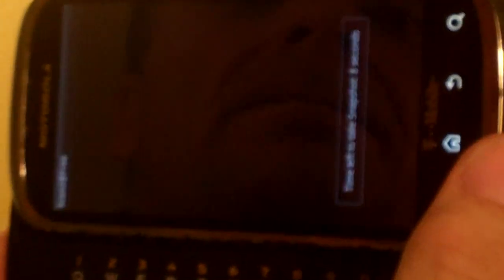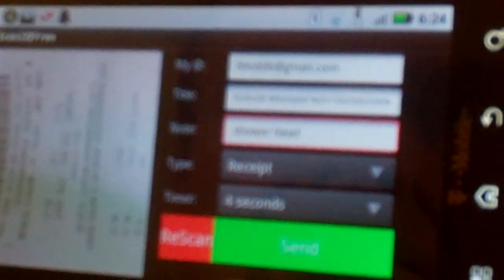Scan2@ Part1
Scan2@ Android app, scan receipts and documents and send to your email.